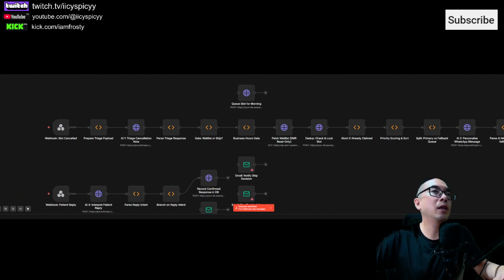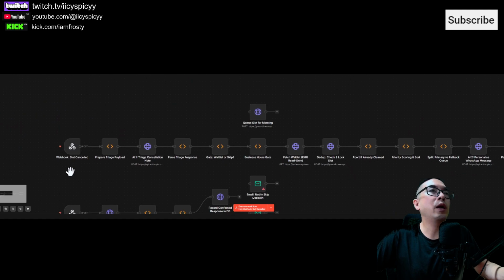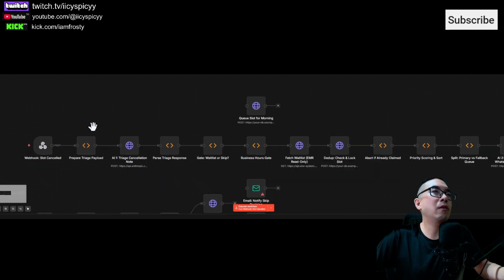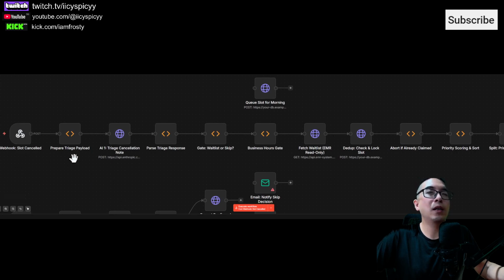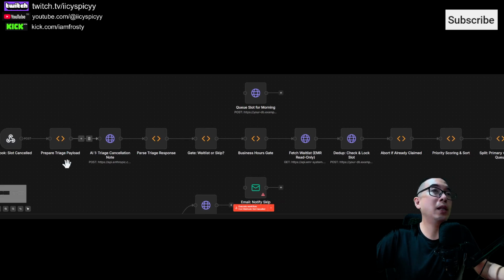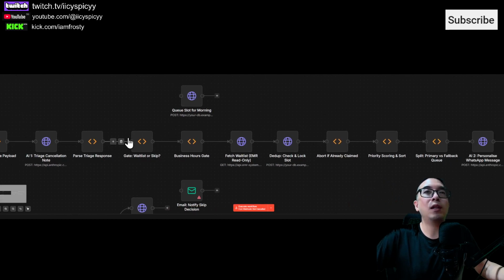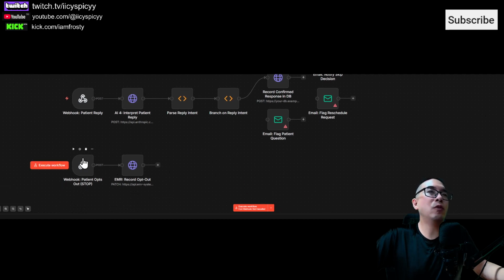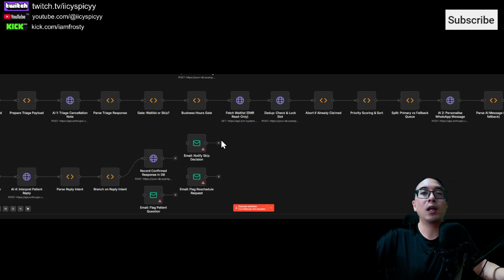Smart Waitlist System with AI — Fill Empty Slots Automatically (n8n)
This video shows how to build an AI-powered appointment waitlist system using n8n.

When a slot opens up, the system automatically notifies the next patient in line.

Benefits:
- Maximize clinic utilization
- Reduce idle time
- Improve patient experience